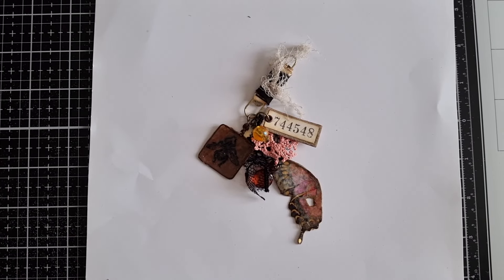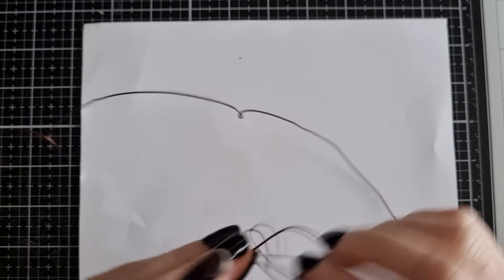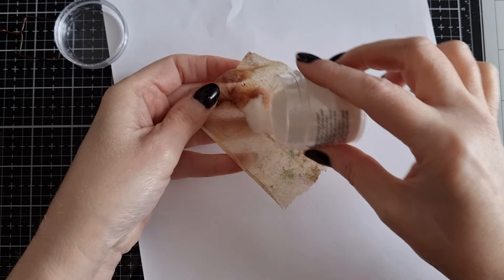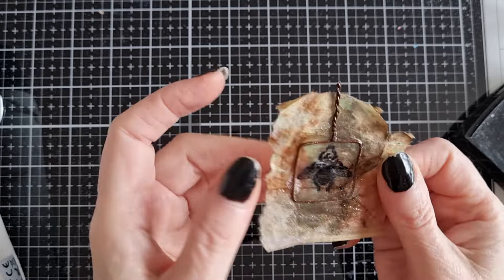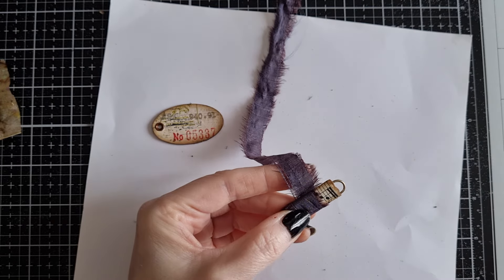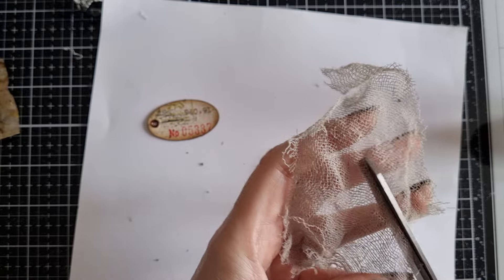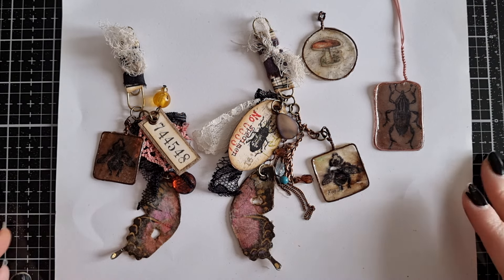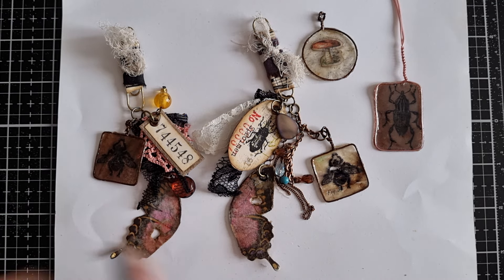Day 28, Stained Glass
Welcome to day 28 of shabbycreep24, a channel hop collaboration created by @releasethecraftin For day 28 my prompt was Stained glass and I decided to try a new technique inspired by @artymaze and create an embossed piece to use as part of an altered paperclip. I was going for the look of discoloured old glass inspired by the the entomology collection boxes the Victorians loved. Don't forget to head over to @Studioloo tomorrow to see what she creates for Day 29 and use shabbycreep24 to check out what everyone is doing.